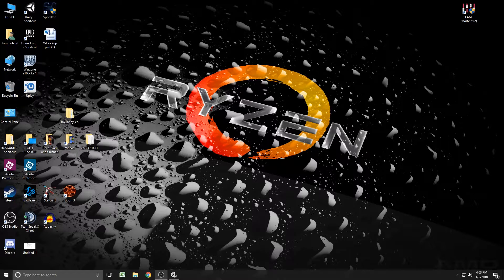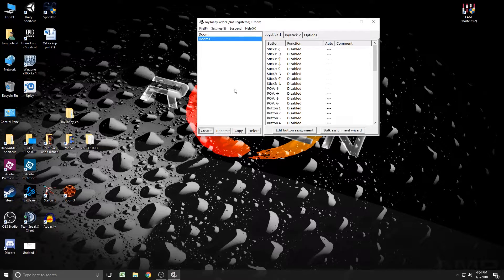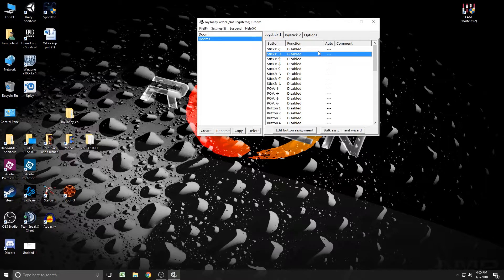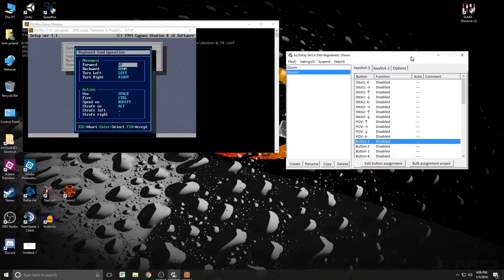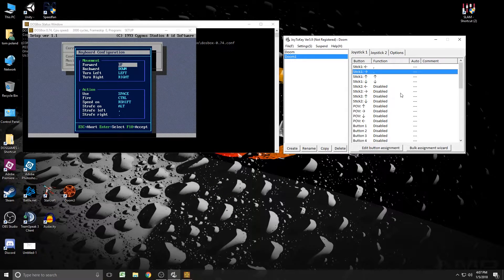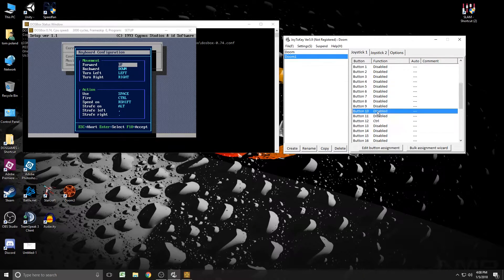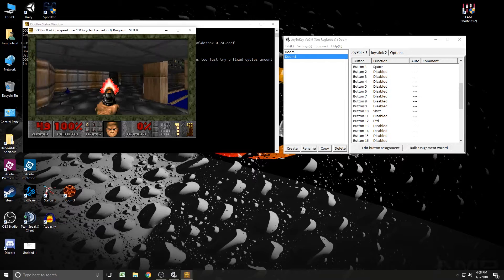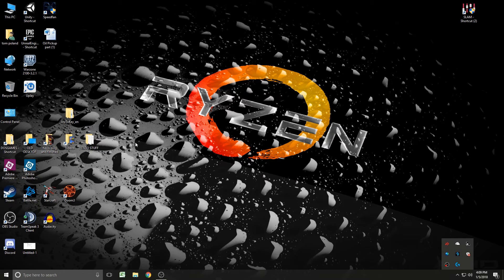DosBox Controller Tutorial!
This is a tutorial on how to setup and configure a controller to work within DosBox. This was a question asked of me and it was something I had not thought about doing so I really appreciate the idea for this video!

-=SpykerZ=-Xenith